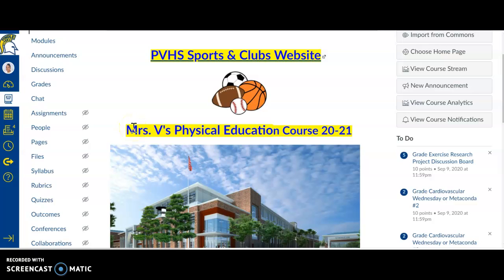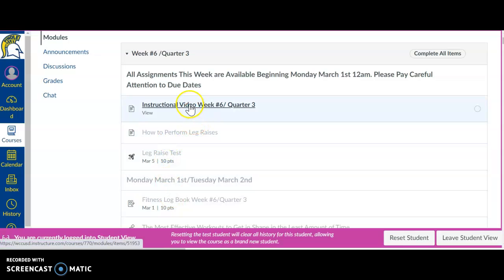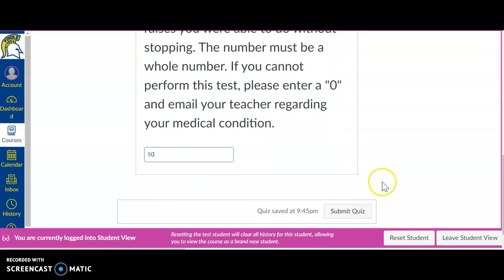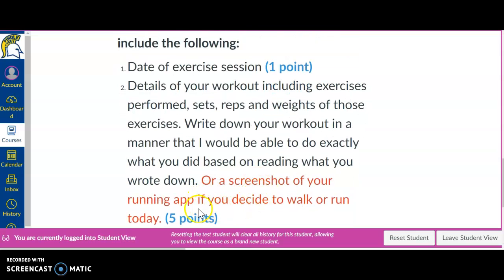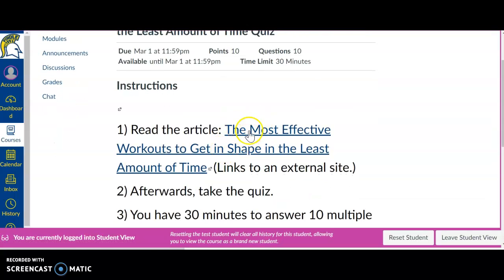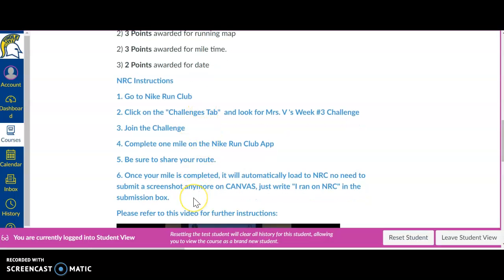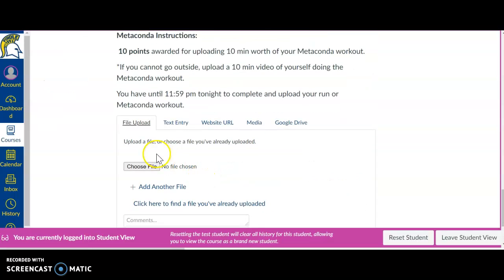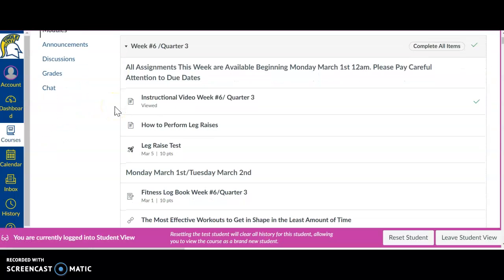Week #6/Q3 Instructional Video